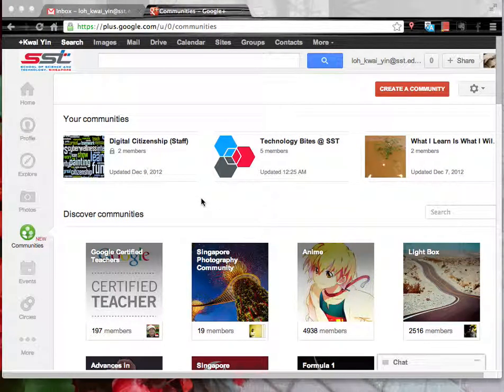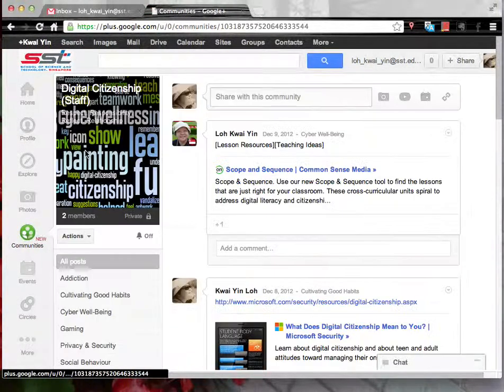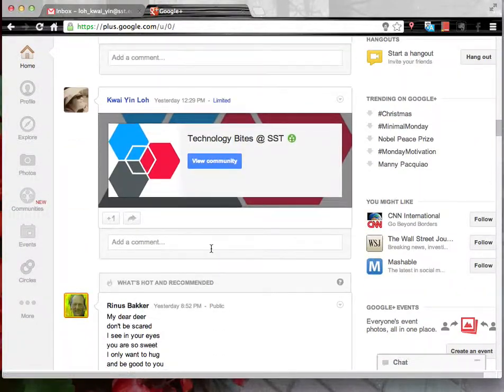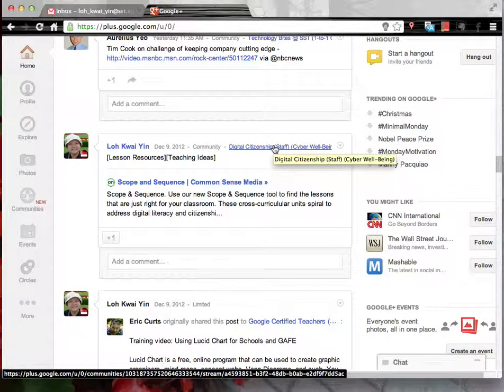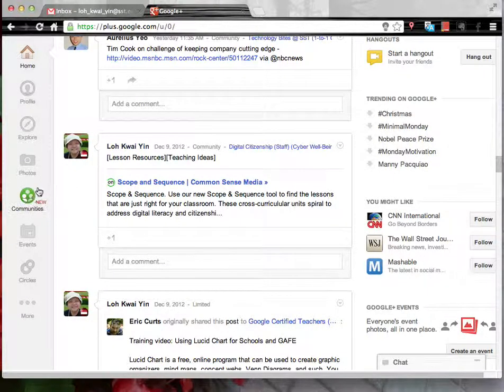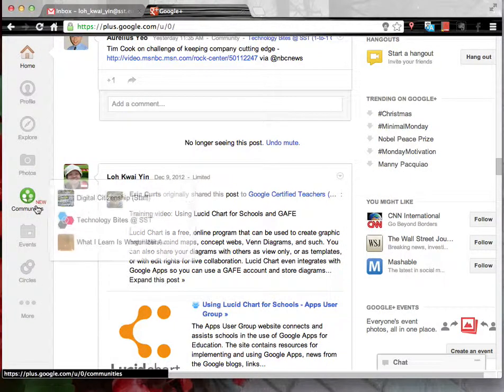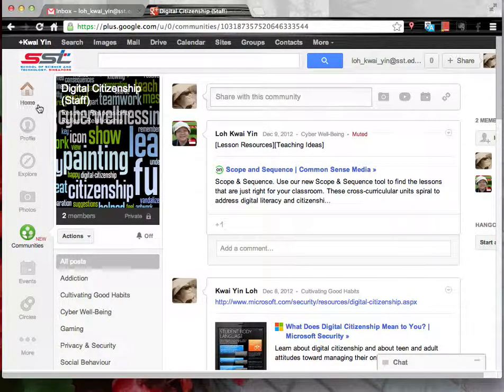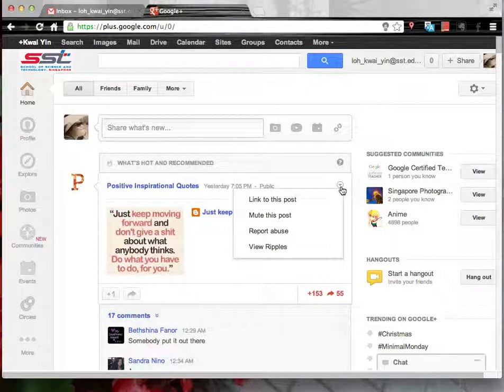GooglePlus Managing Posts in Community and Home Page